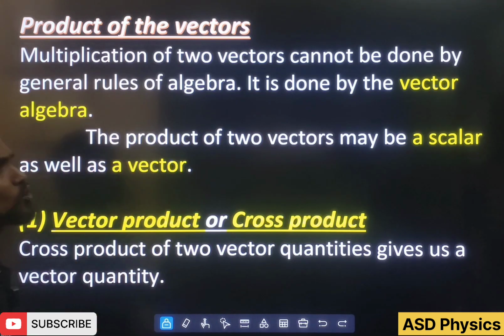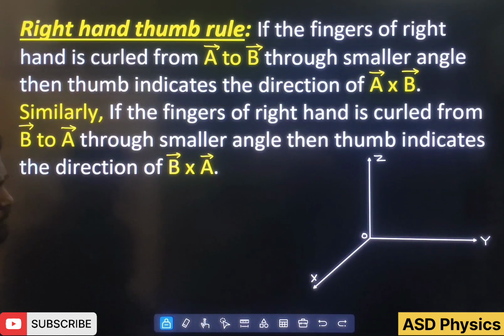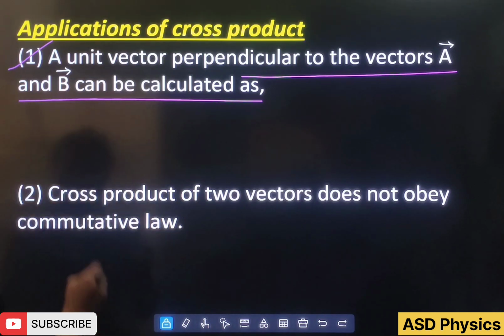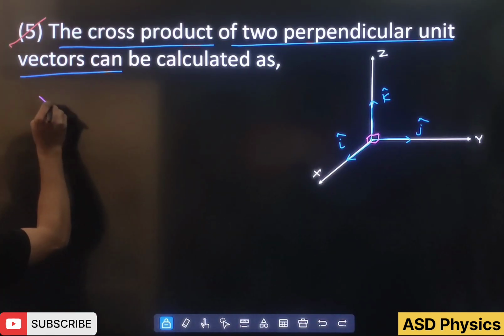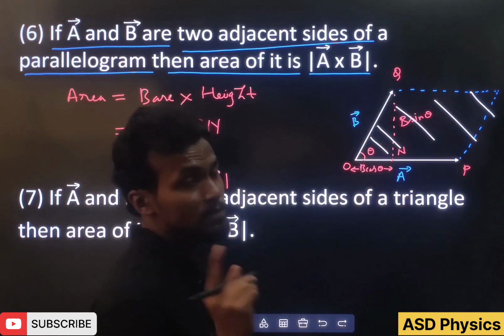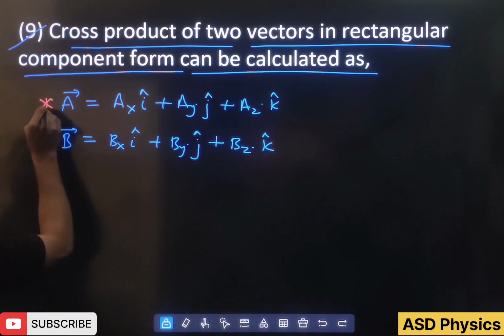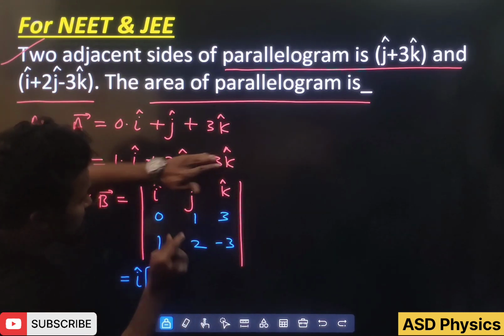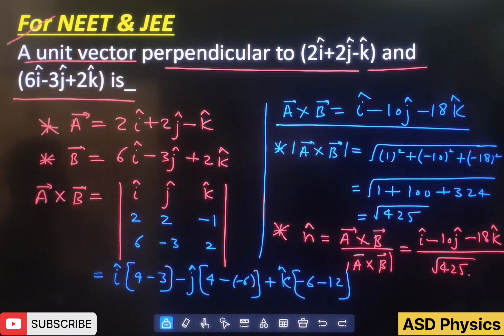Vectors-8 | Vector or Cross Product of Vectors with Basic Questions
Part-8 | 11th Vectors_Motion in Plane | Vector or Cross Product of Vectors | Basic Questions from Vector or Cross Product of Vectors | Akash Sir Physics

Timeline of Topics👇
00:00 | Introduction

00:20 | Types of product of vectors

01:20 | Cross product or vector product

05:15 | Right hand thumb rule

10:01 | Applications of scalar product or dot product

26:46 | NEET & JEE_If |A x B|=√3A.B then angle between A and B is_

28:38 | NEET & JEE_Two adjacent sides of parallelogram is (j+3k) and (i+2j-3k). The area of parallelogram is_

31:46 | NEET & JEE_A unit vector perpendicular to (2i+2j-k) and (6i-3j+2k) is_